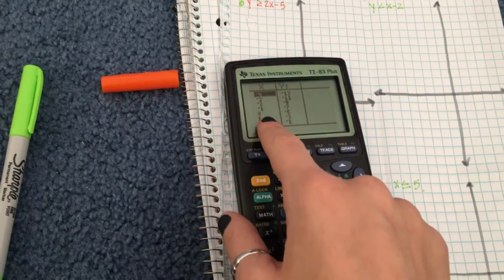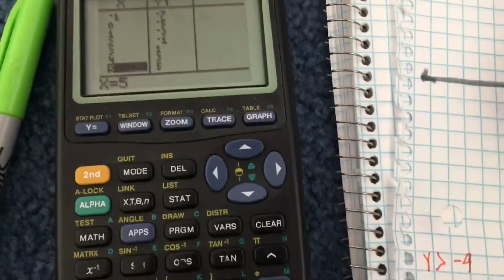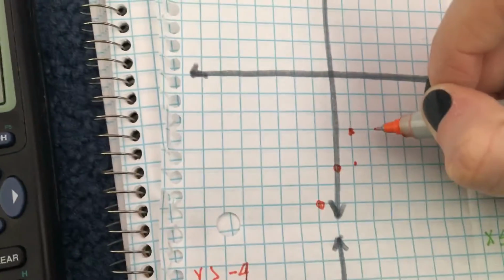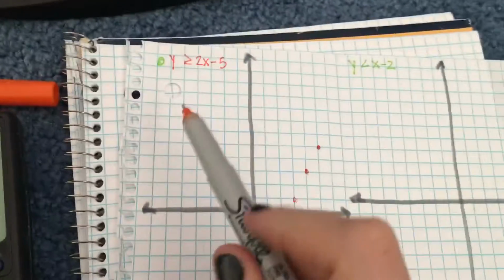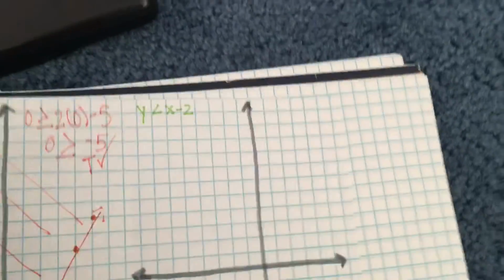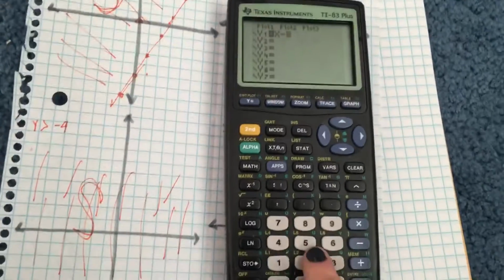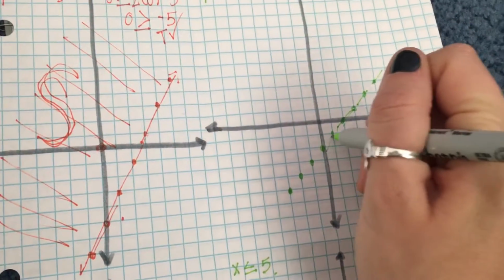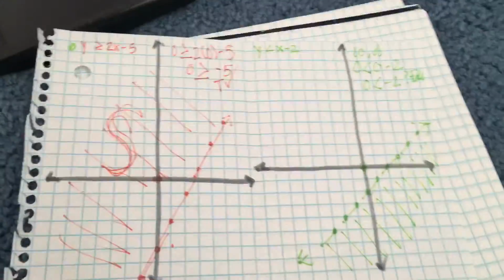Graphing Inequality on a x and y axis